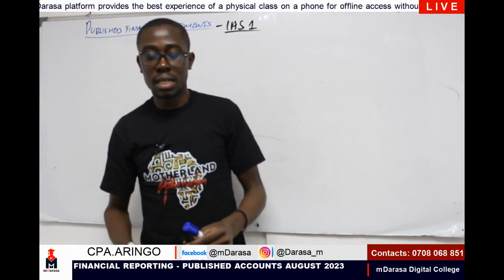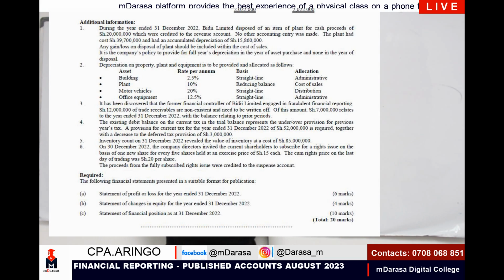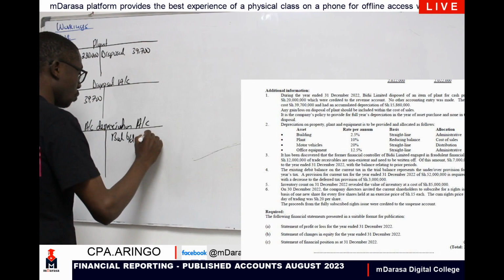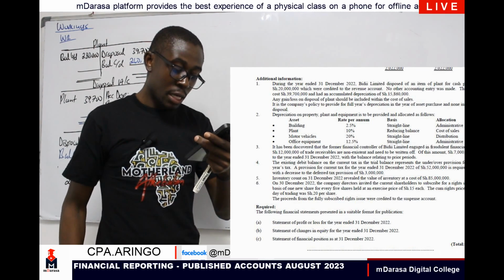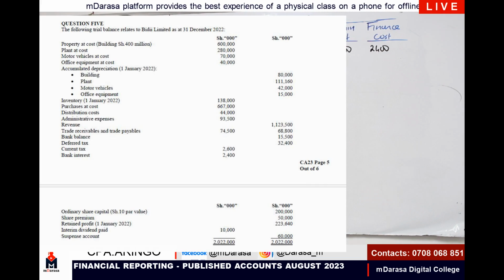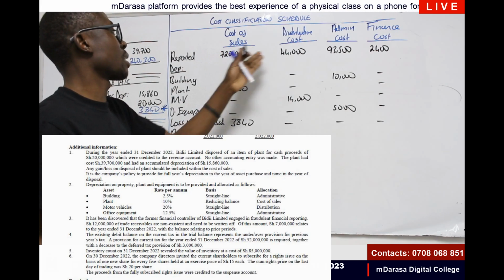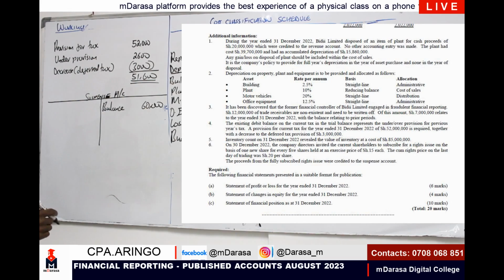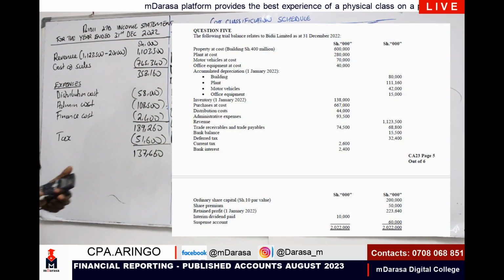FINANCIAL REPORTING - PUBLISHED ACCOUNTS AUGUST 2023 (PART A)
International Accounting Standard(IAS) 1: Presentation of Financial Statements or IAS 1 is an international financial reporting standard adopted by the International Accounting Standards Board (IASB)